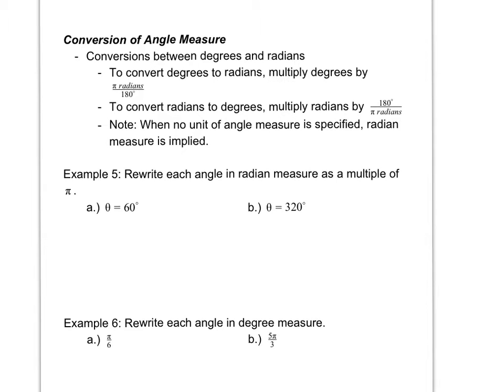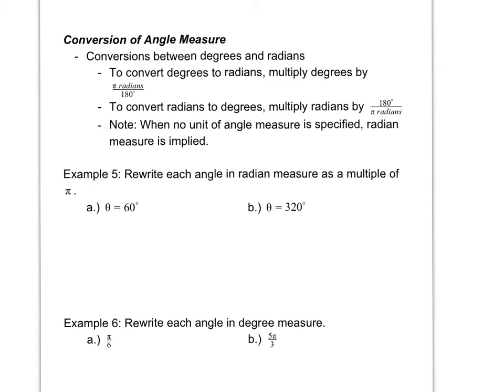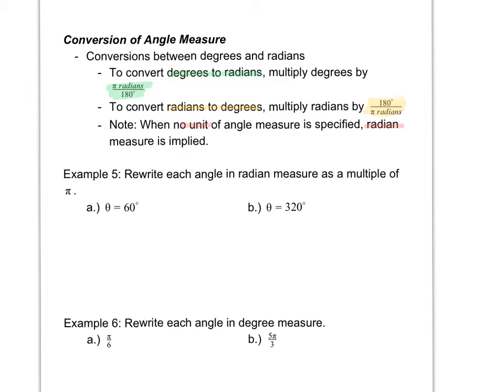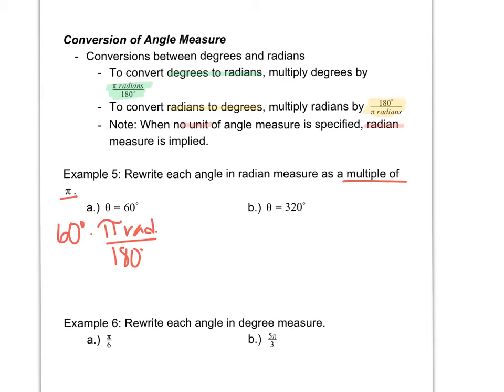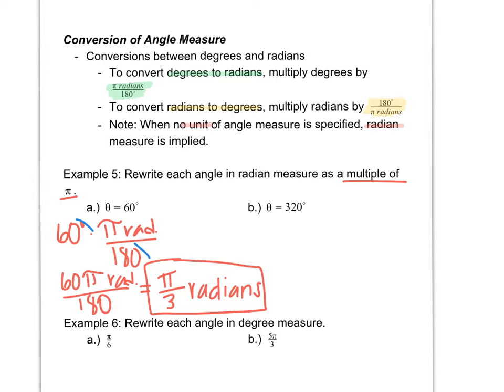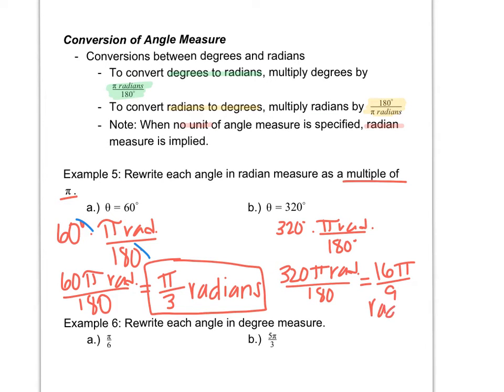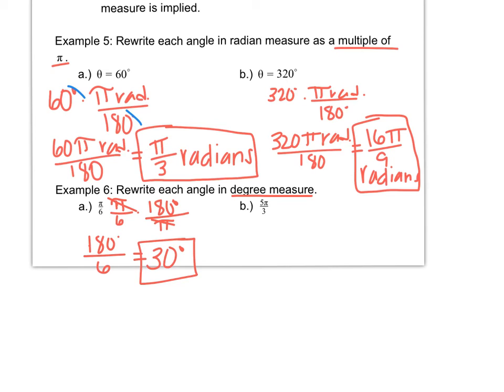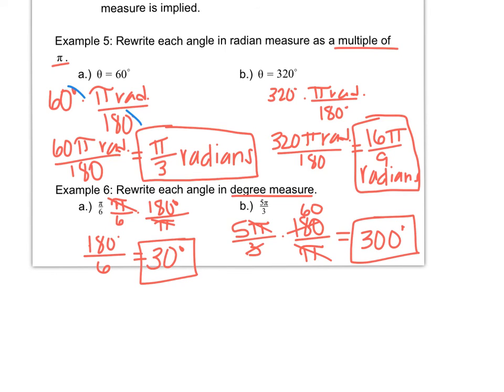CA 6.1 Tuesday